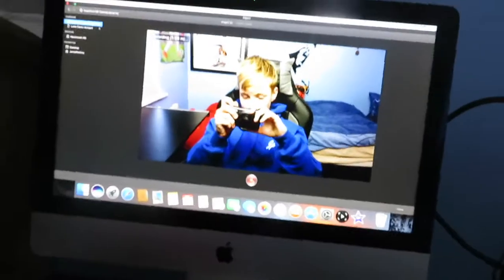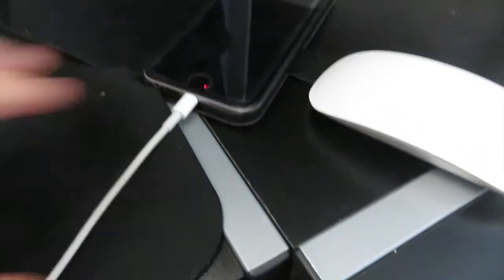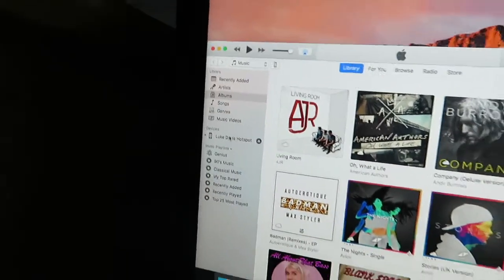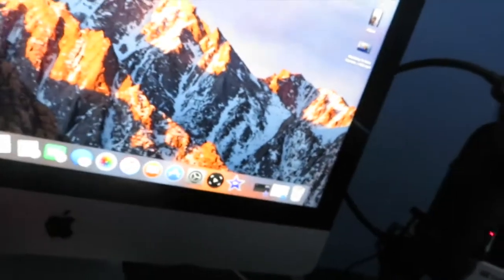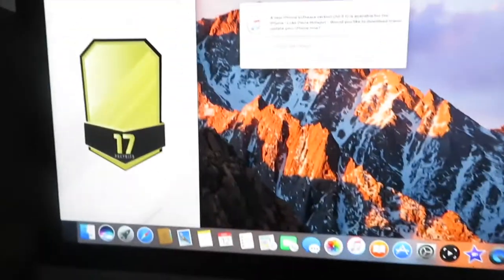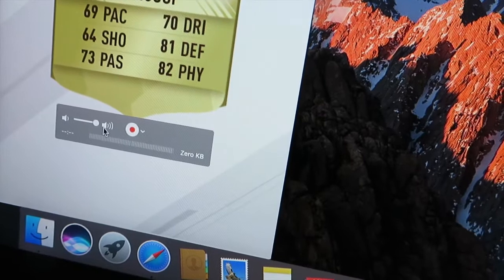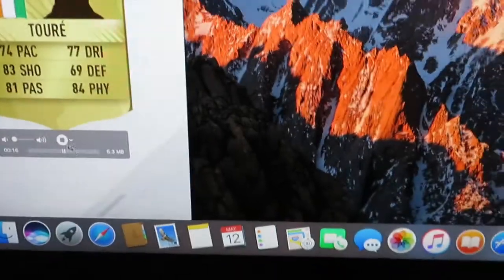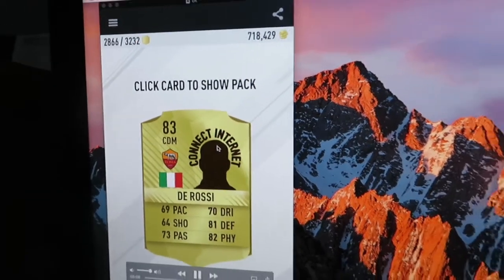How To Screen Record Your IPhone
Thank you all so much for the support recently, so i dropped a video you've all been suggesting
57 likes??
Peace!